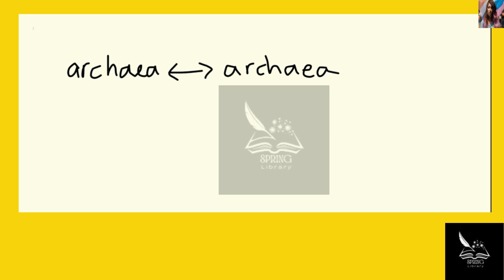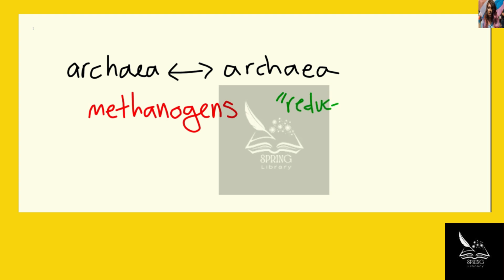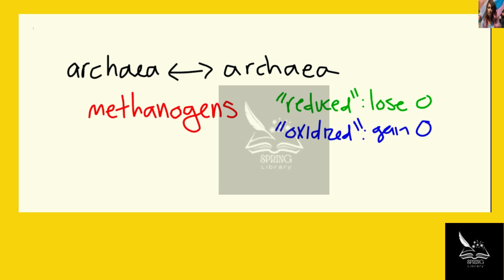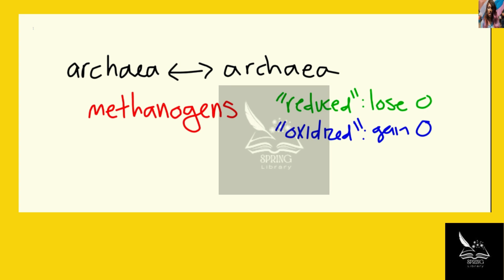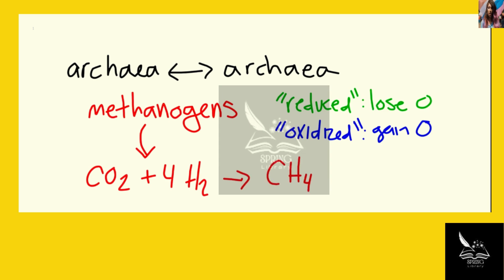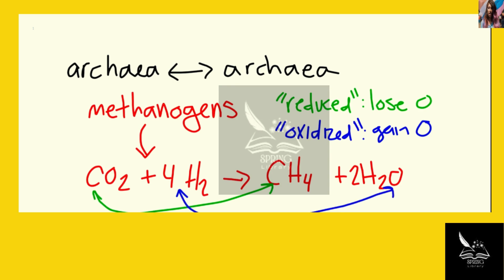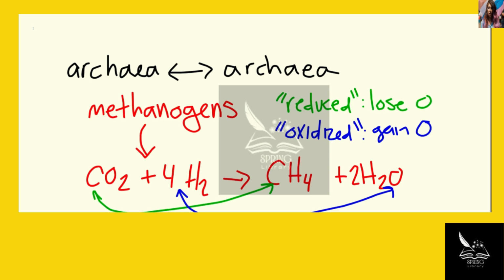[Biology] What is another question you might pose to learn more about the structural features that